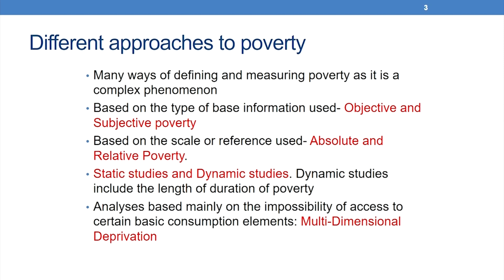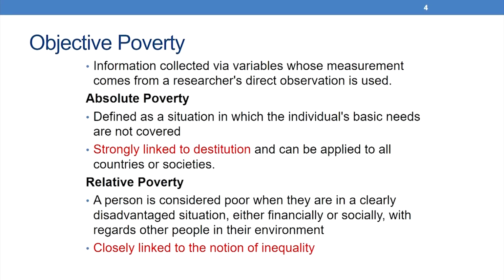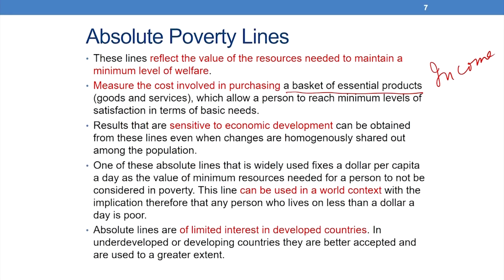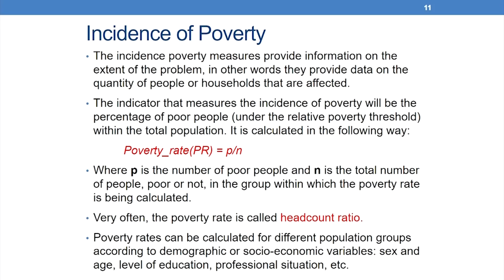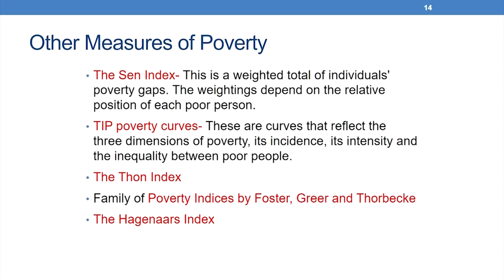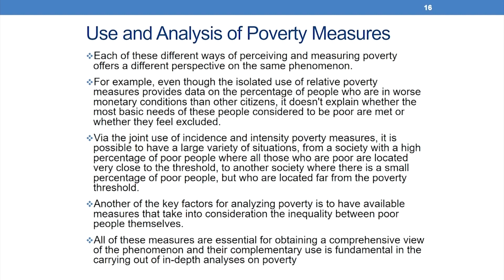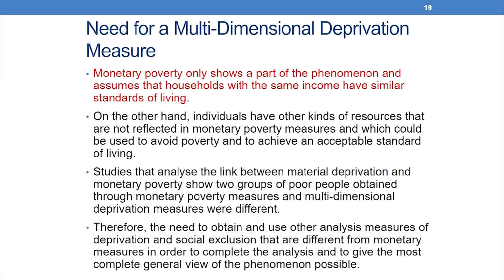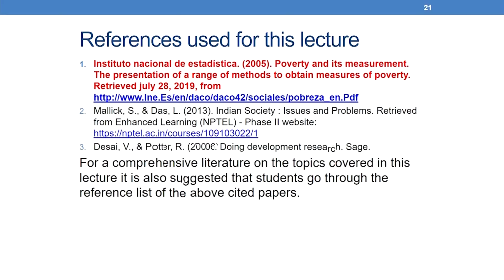Lecture-21 | Poverty Measures and Analysis